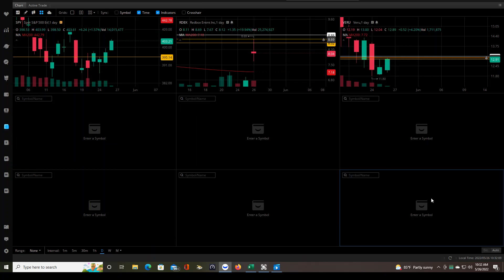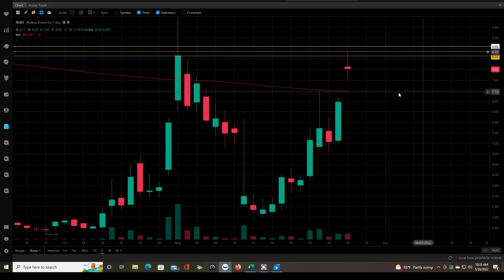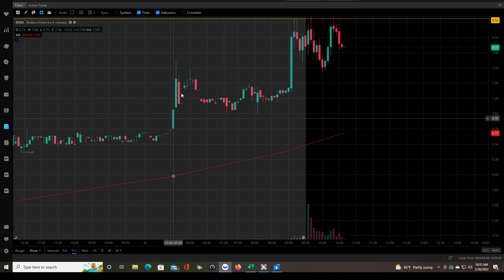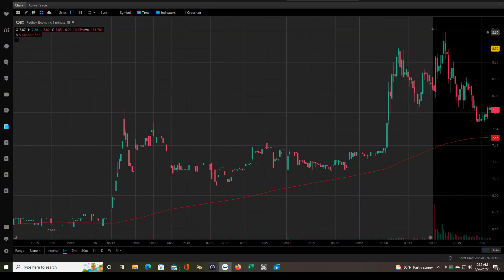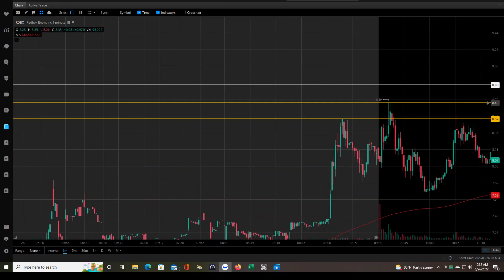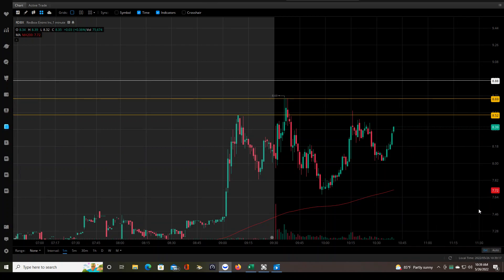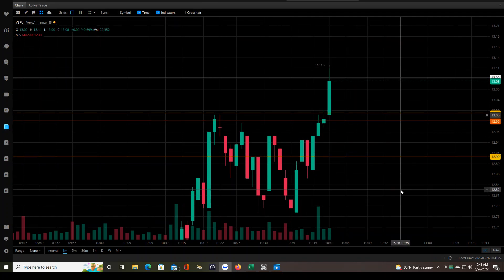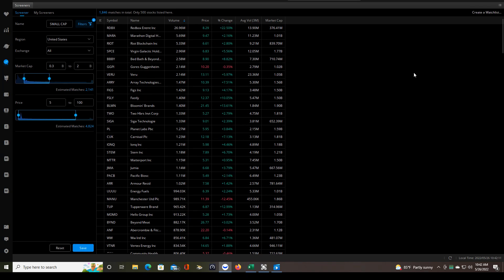Small Cap Day Trading - Day 92 - $RDBX The Redbox tease.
An updated BETA version of this trading plan, other trading plans, spreadsheets, and calculators

RDBX stock

Redbox stock